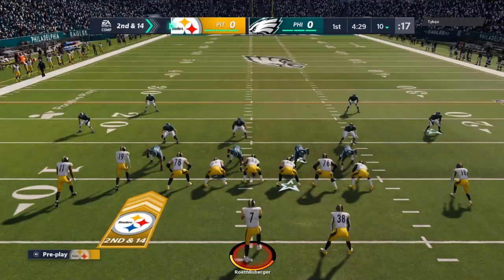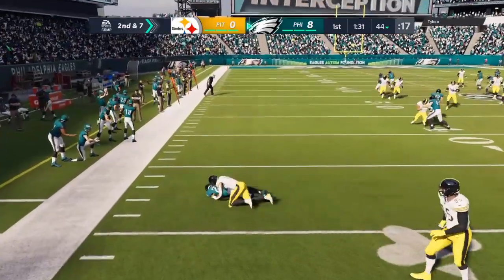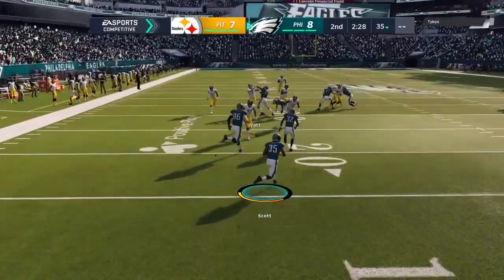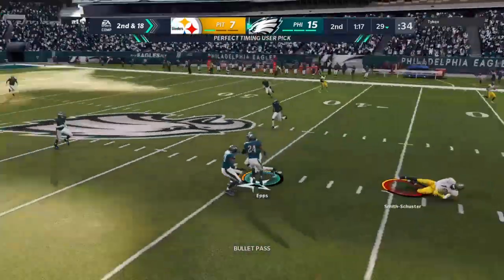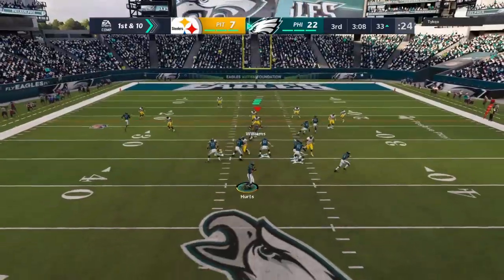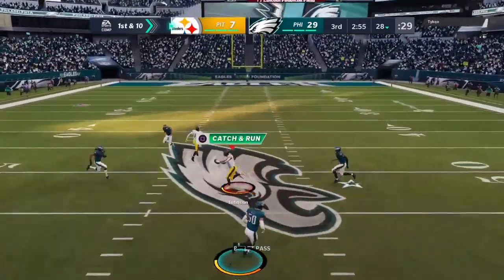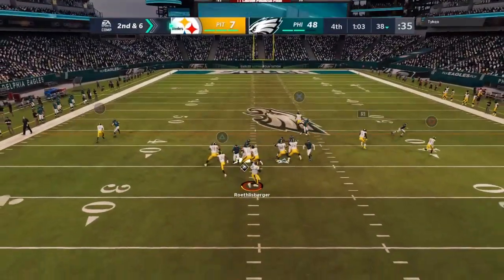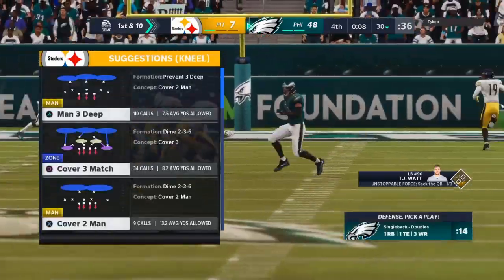I Obviously Lost On Purpose | Steelers vs Eagles (Madden 21 Online Gameplay) #63